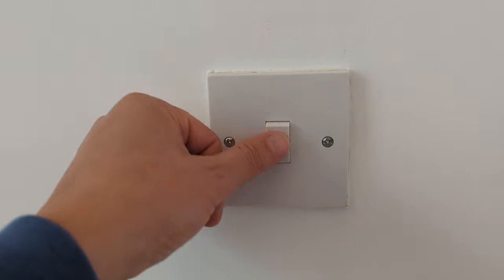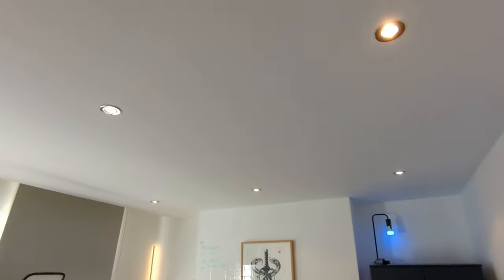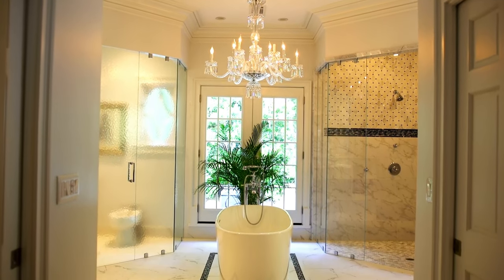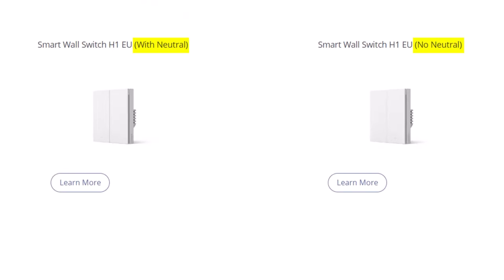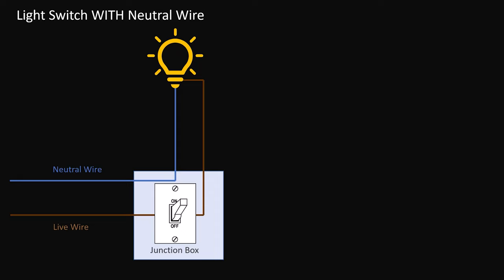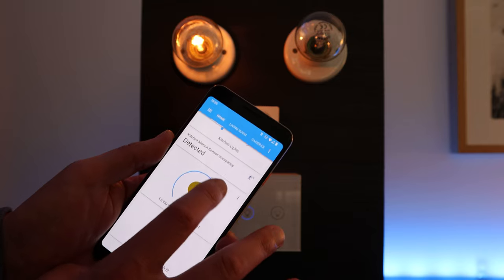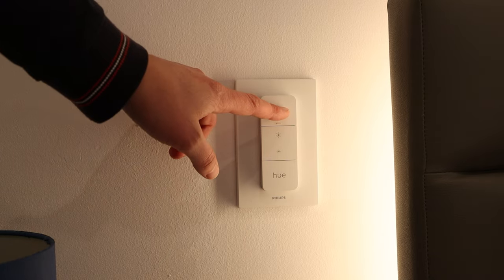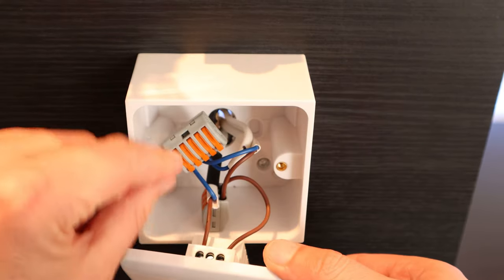Smart switches for beginners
There are so many things you need to know before buying a smart light switch.

I cover:
00:00 - Intro
01:00 - What are smart light switches?
01:33 - When to use smart light switches
03:14 - Choosing a smart light switch
03:36 - Understanding Neutral Wires
06:00 - Smart switch features